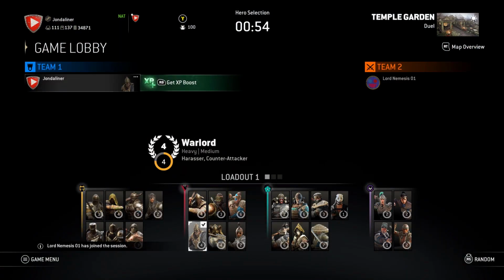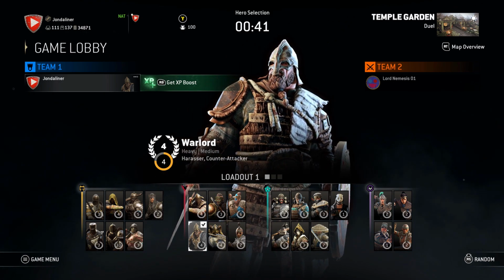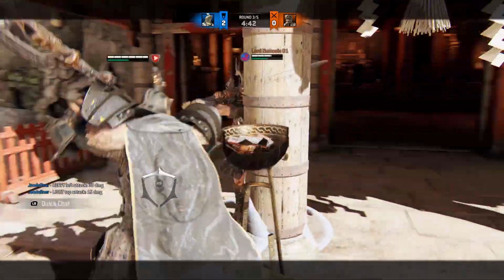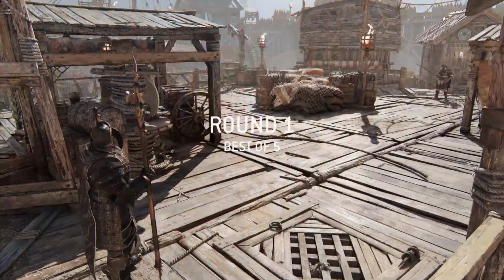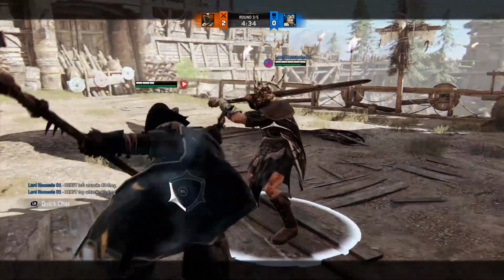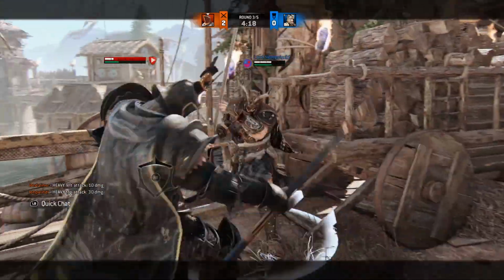How To Fight Highlander with Lawbringer - Keep That In Mind #2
Who would you like me to do next? I hope you enjoyed the video. If you haven't subbed yet, what are you waiting for?! Also like the video if you enjoyed the gameplay :)